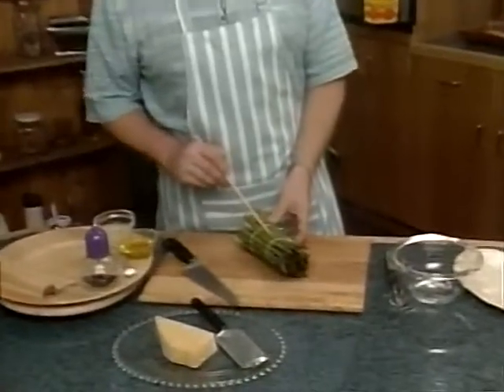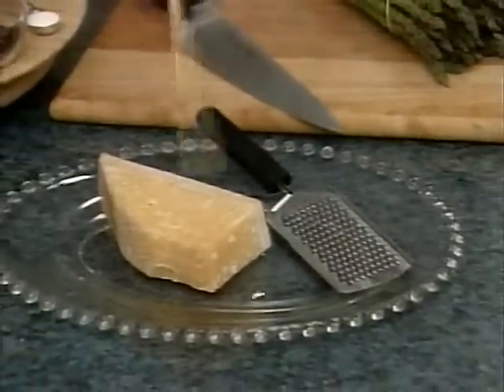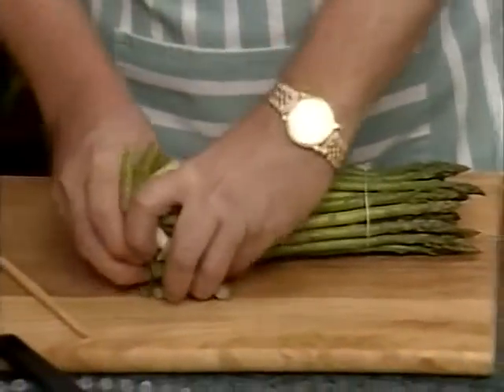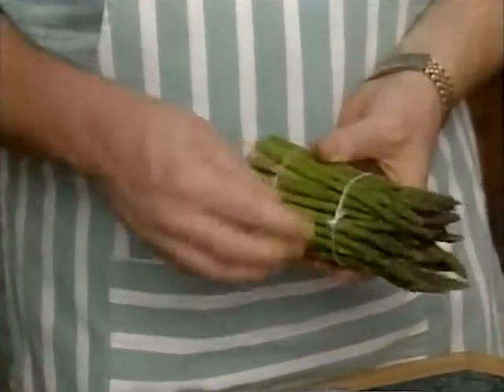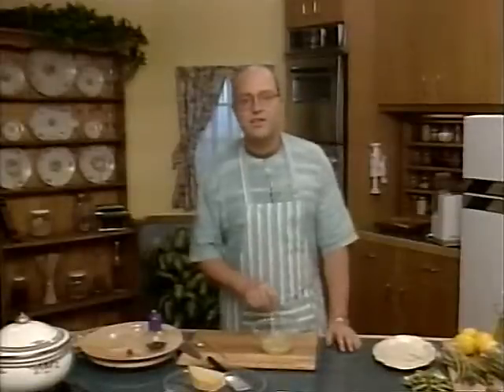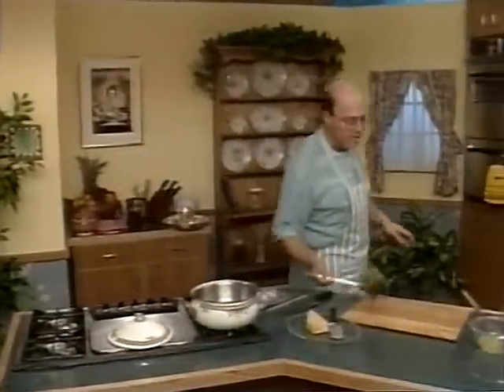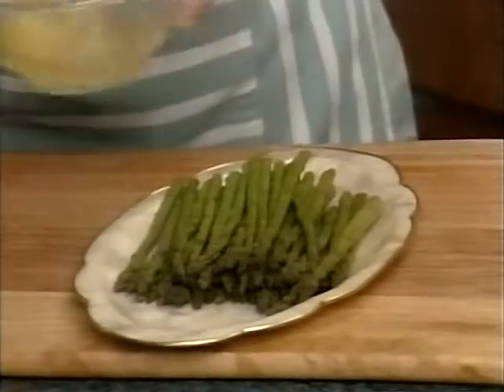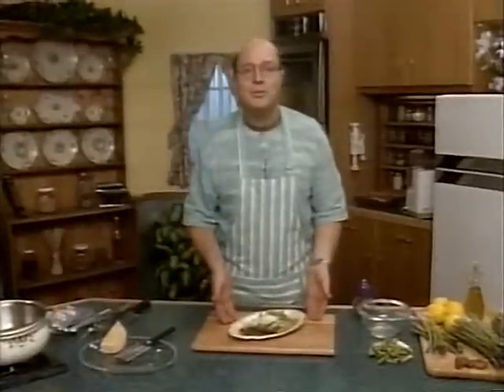Cooking with Kurma (green asparagus)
Asparagus with lemon and oil sauce.(or with oil and lemon sauce as written in video and book)
Great dish! xxxx